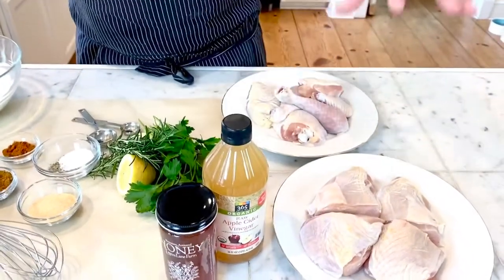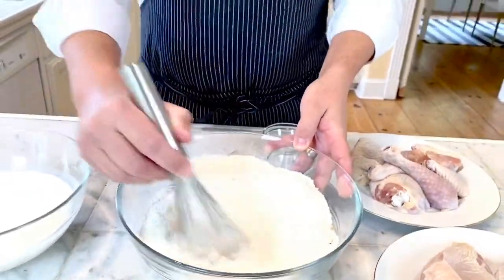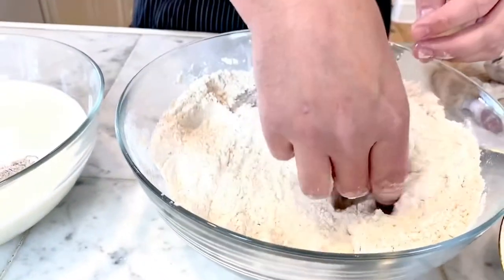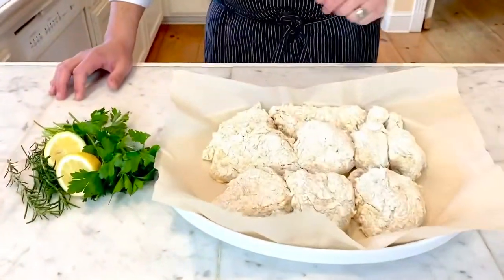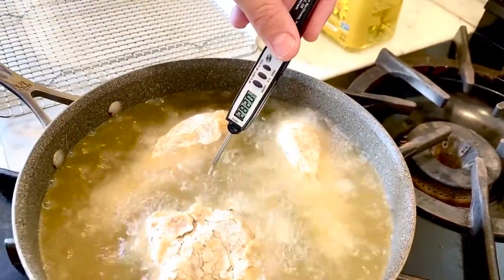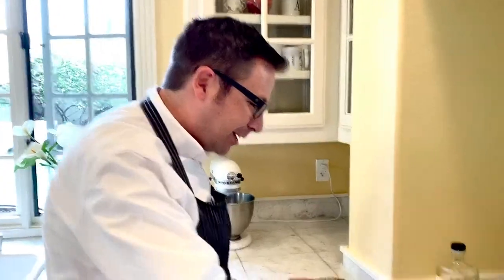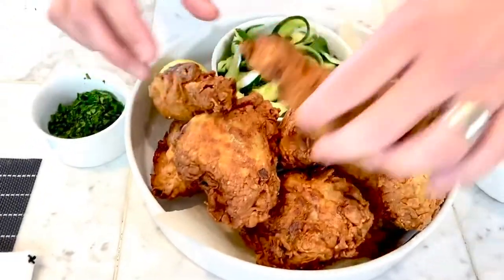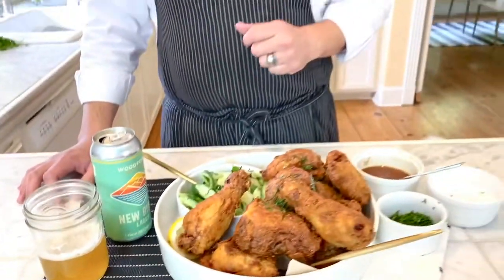How to make the best Spicy Fried Chicken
Chef' Patrick's full recipe below!

1 each   Whole Chicken, about 4lbs
4 cups   Lemon-Herb Brine
3 cups   Seasoned Flour (recipe below)
2-3 cups          Buttermilk
4 cups   Canola Oil
2 sprigs   Rosemary, for garnish
1 pinch   Kosher Salt, for garnish

4 ounces  Honey-Cider Glaze
2 cups   Cucumber Salad

Method:
Brine chicken for 8 hours in the refrigerator.  Drain, rinse and pat dry.
Working in batches coat the chicken in the seasoned flour.  Add the seasoned to the buttermilk, and then back into the seasoned flour.  Make sure you have an even relatively thick coating on all sides.  Set breaded chicken aside, and continue with remaining chicken pieces.  Repeat the breading steps until all pieces are breaded.

Allow the chicken to “temper” for 1 hour at room temperature.
Meanwhile make the honey glaze and cucumber salad

Preheat the oil to 320 degrees using a digital thermometer.  Working is batches, fry the chicken, flipping if needed for 10-15 minutes, or until the internal temperature reaches 165 degrees.  Transfer the fried chicken, skin side up, to a roasting rack.  Continue working in batches until all chicken is cooked.
**carefully monitor the temperature of the oil throughout this process.  You may need to adjust the burner to maintain the ideal oil temperature.

Remove the oil from the heat.  Carefully add the rosemary to the hot oil.  Fry for 1-2 minutes, or until crispy.  Add the rosemary to the roasting rack with the chicken.

Serve the chicken with the cucumber salad.
Spoon the honey glaze over the chicken.  Crumble the fried rosemary over the platter.  Season with salt and serve.

2 Cups   Water
5 ounces  Kosher Salt
2 ounces  Granulated Sugar
3 sprigs   Rosemary
½ bunch  Parsley, flat leaf
1 head   Garlic, cut around the equator
3 each   Bay Leaves
1 Tablespoon  Black Peppercorns
2 each    Lemons, cut in half

2 Cups   Ice (about two trays)

1 each   Chicken, cut into 10 pieces

Method:
Combine all ingredients, except ice, in a 2 quart sauce pot.  Bring mixture to a boil stirring to dissolve the salt and sugar.  Remove from the heat and let steep for 30 minutes.
Squeeze the lemons into the brine.  Add the ice and chill.  Pour over chicken.

Seasoned Flour
3 cups   All Purpose Flour
2 tablespoons  Garlic Powder
2 teaspoons  Paprika
1 tablespoon  Cayenne Pepper
1 teaspoon  Kosher Salt
1 teaspoon  Black Pepper, ground

Method:
Whisk to combine.  Adjust spices to taste

Honey-Cider Glaze
½ cup   Honey
2 ounces  Apple Cider Vinegar
1 teaspoon  Cayenne Pepper

Method:
Microwave the honey on high for 30 seconds.  Carefully add the vinegar and cayenne.  Stir to combine.  Reserve for service.  Chill after use.

 Cucumber Salad

1 each   English Cucumber, cut into bitesize pieces
3 ounces  Buttermilk
1 each    Lemon, zest and juiced
3 tablespoons  Parsley, finely chopped

Method:
Combine all ingredients.  Season to taste and chill.
Drain excess liquid prior to serving.